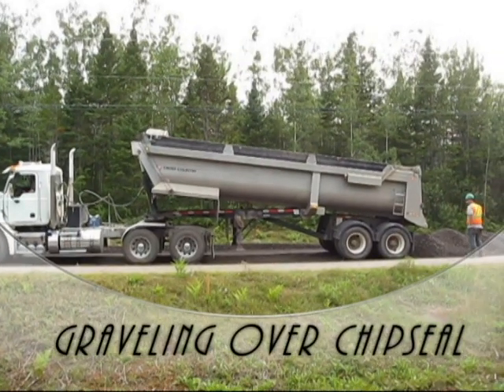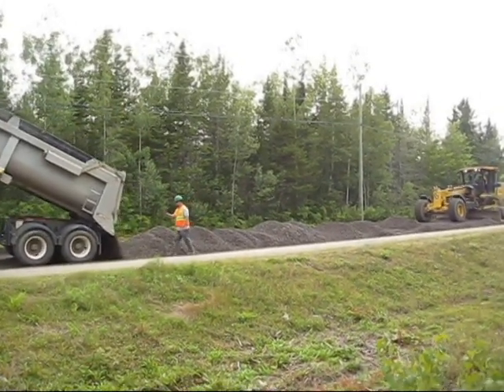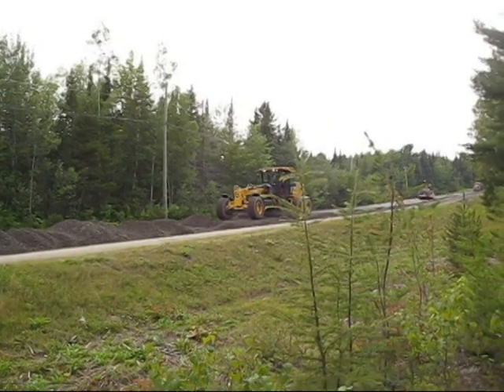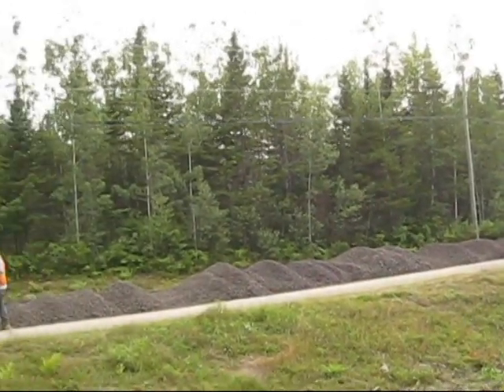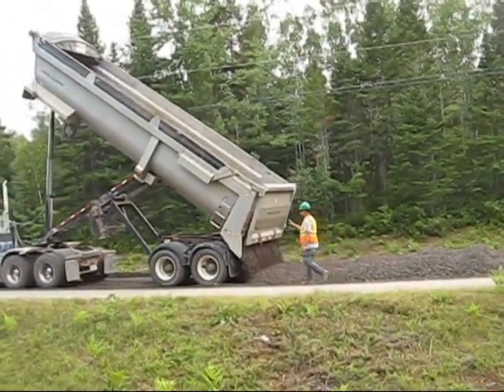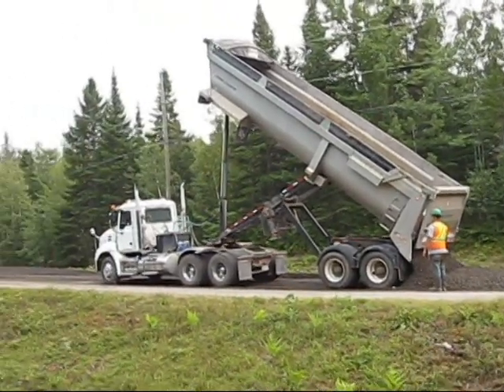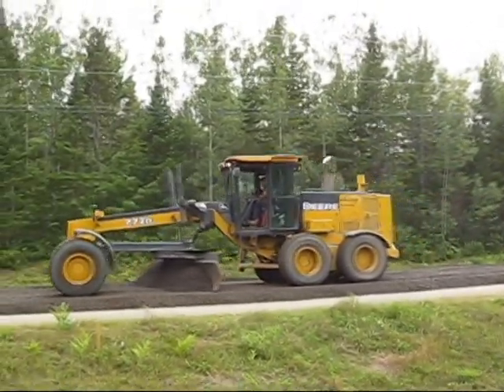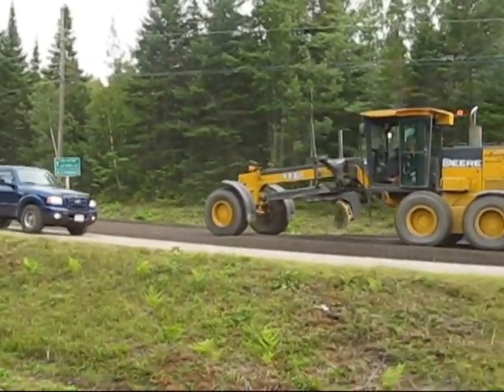Graveling over a chipseal road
An overview of the Graveling over Chipseal process in the province of New Brunswick by Maritime Road Recycling (Northern Group). under contract to The New Brunswick Department of transportation and Infrastructure.

Contract # 18-0590, Rte 690, Douglas harbor, New Brunswick, Gravel and Chipseal.

Locate the area on Google Earth and drive it with "Street View" before the project with the following Coords. Location:  45°56'0.11"N,  66° 6'56.29"W

Equipment:
John Deere 772D Grader
Dynapac CC-422 vibratory roller
International water truck, 3200 us gal

* In the opening clip, I state this is Rte 630 near Minto, I should of said Rte 690 near Minto. Sorry for the blooper.